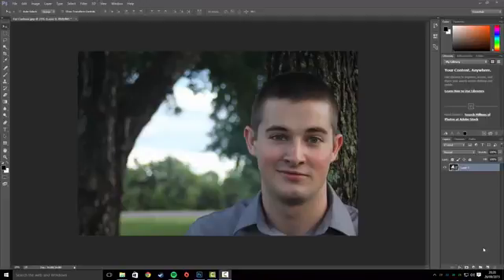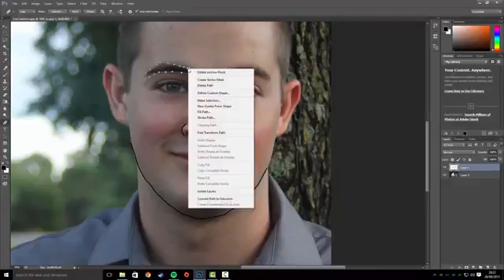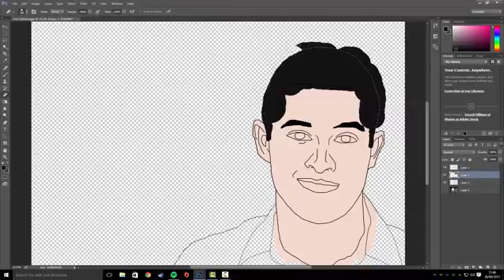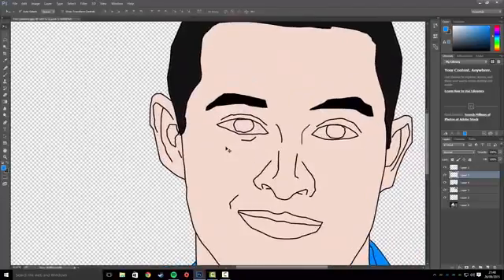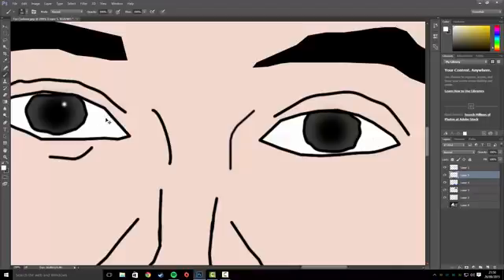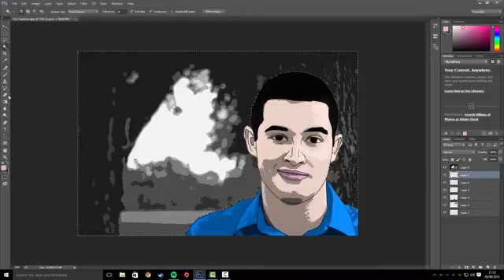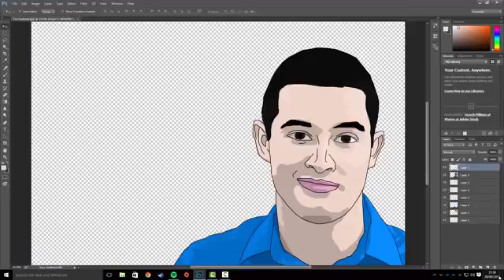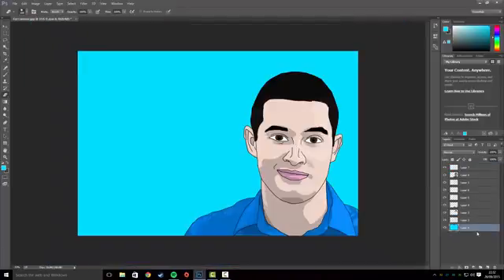How To Cartoon Yourself In Photoshop CC